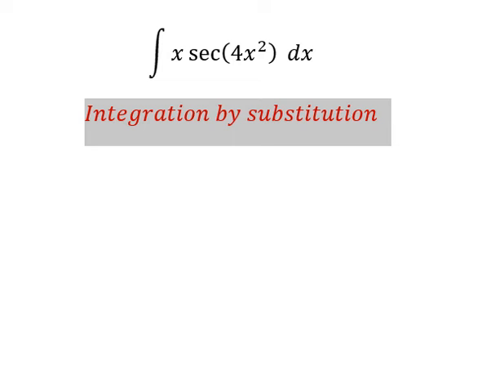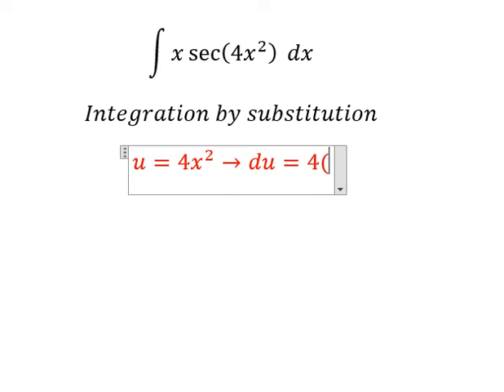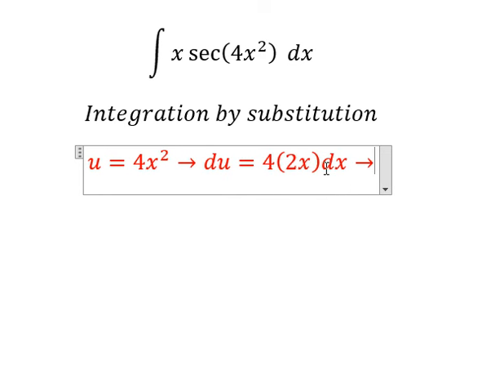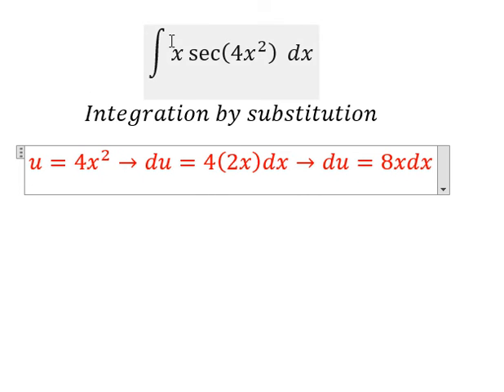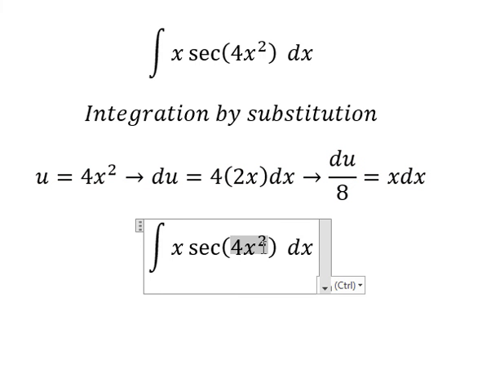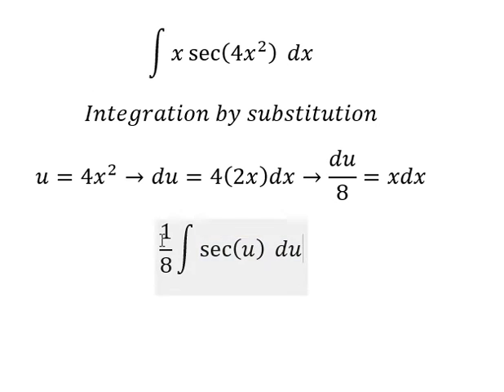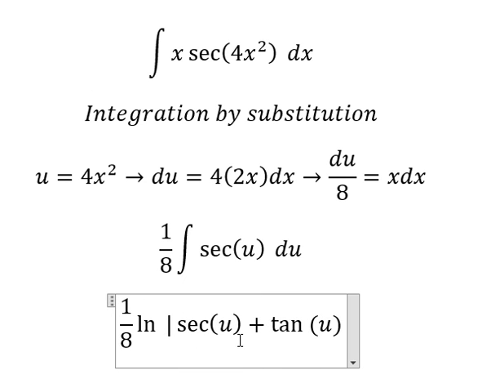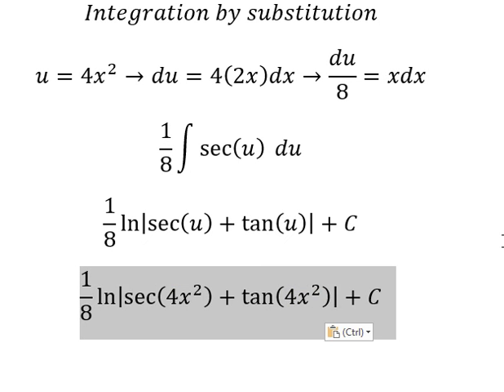Calculus Help: Integral ∫x sec⁡(4x^2 ) dx - Integration by substitution - Techniques